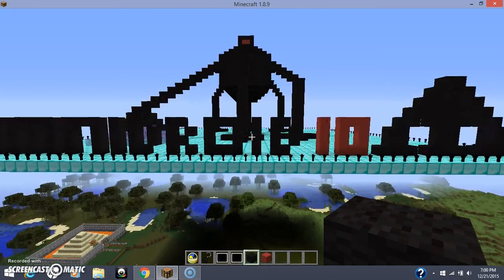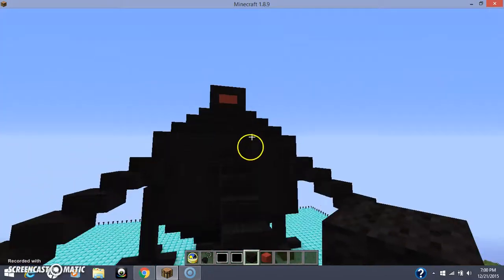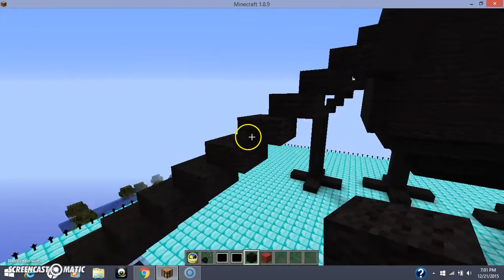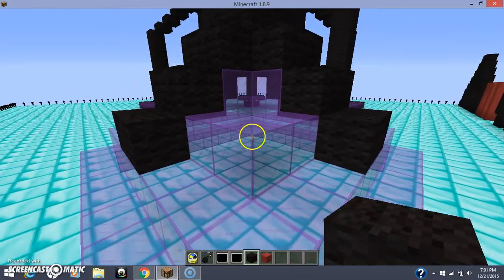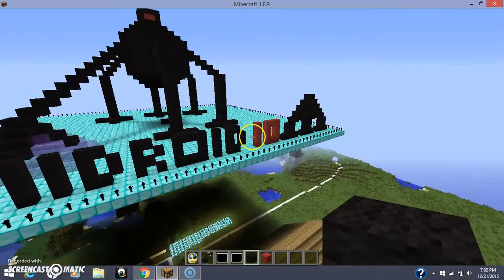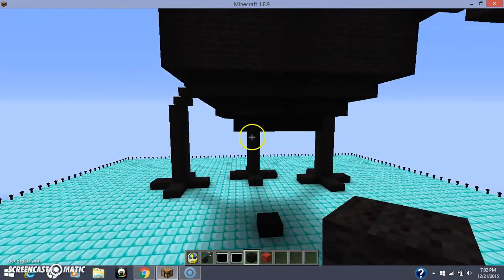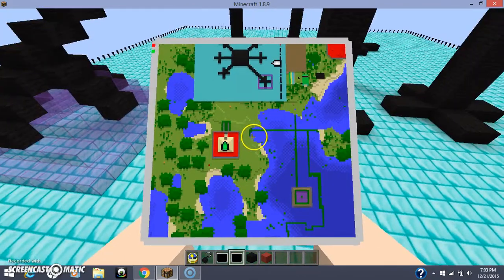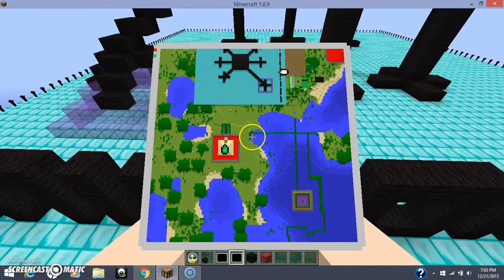Omnidroid 10 from The Incredibles Minecraft Version edited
I have changed it because I felt like something was wrong with it. I changed it and added a little things from the movie.